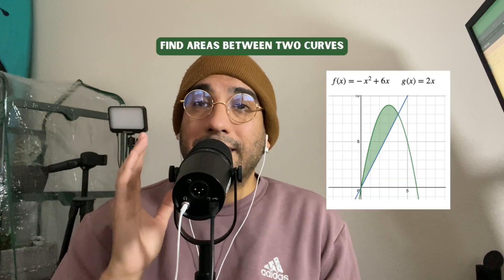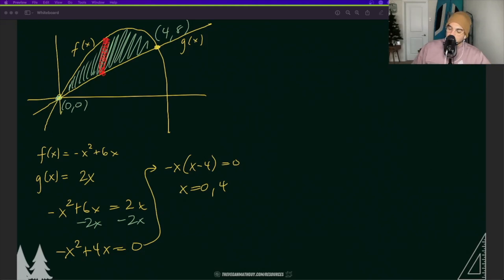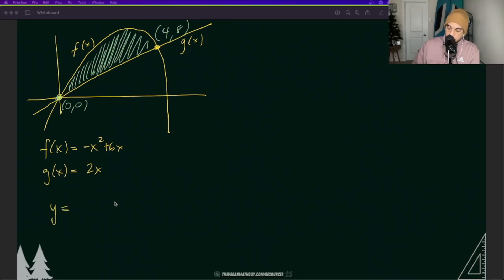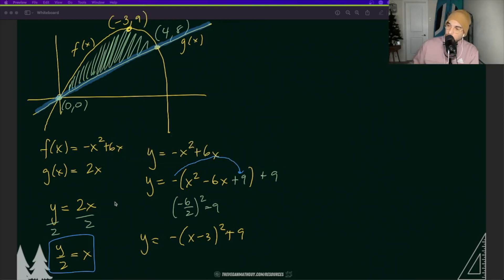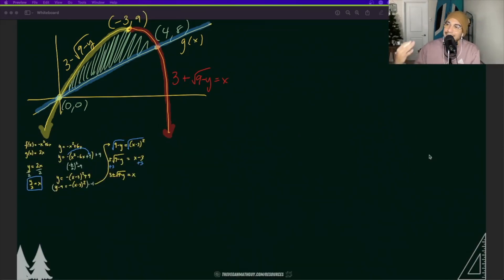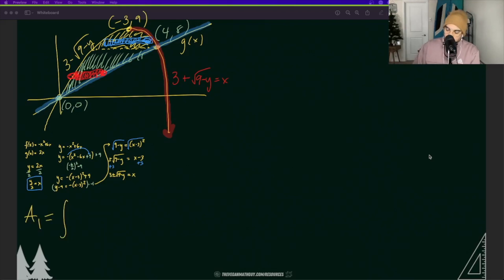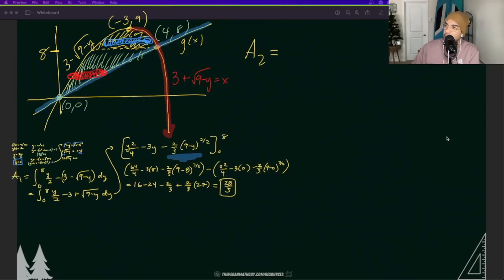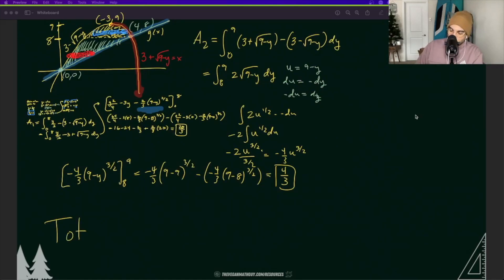Finding The Area Between TWO Curves with respect to X and Y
Which method do you prefer?? Finding the area between to curves with respect to x and y was something that was constantly requested by a lot of your math nerds! Happy Trails

My books